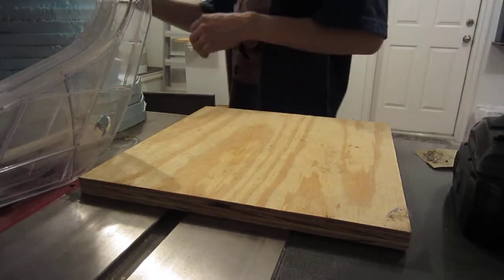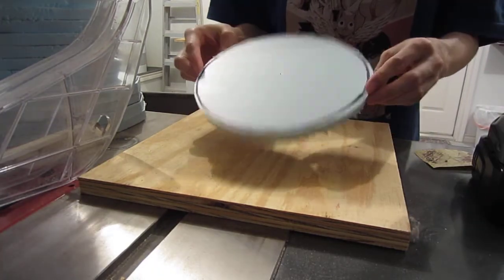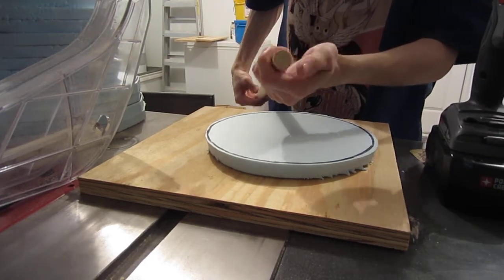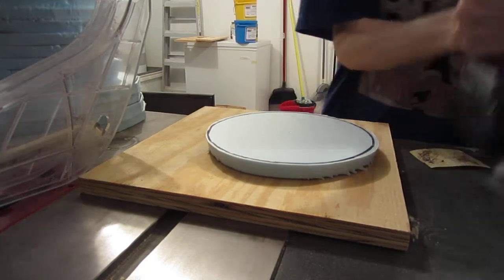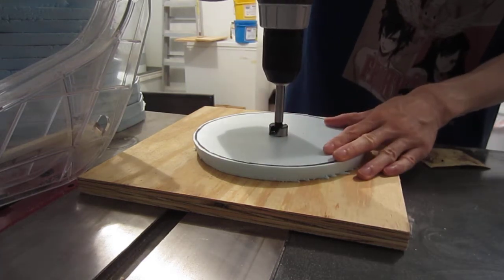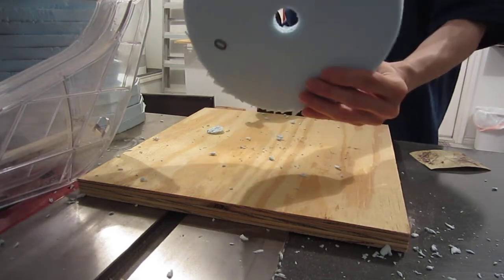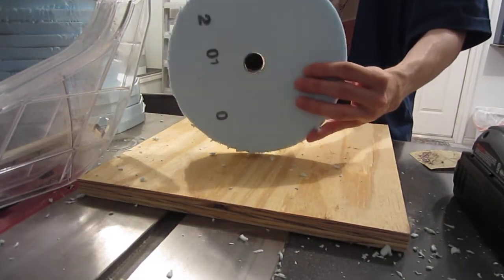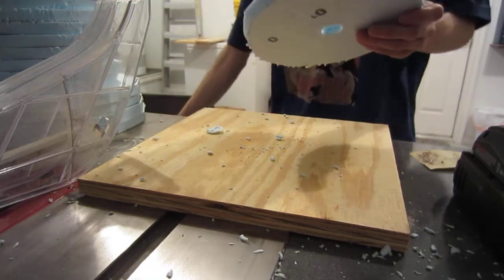Drilling a hole through insulation foam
Just a simple video of me using a Forstner drill bit to drill an appropriate size hole through some insulation foam.